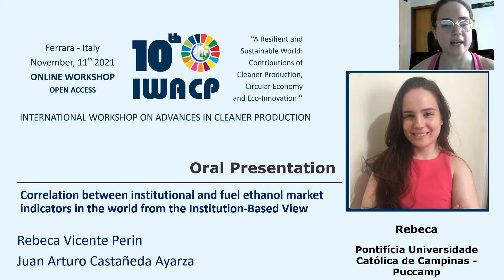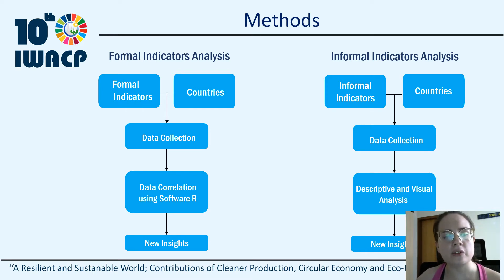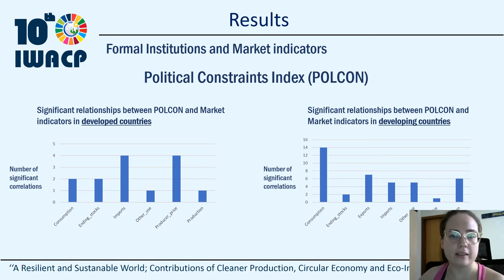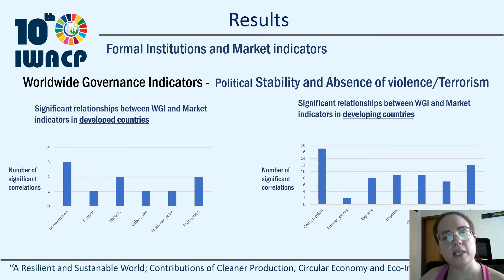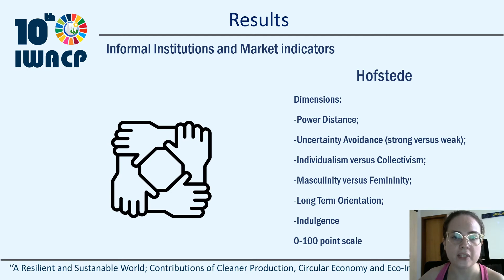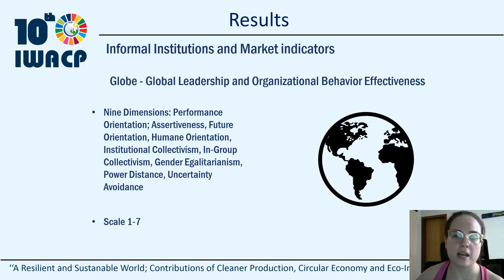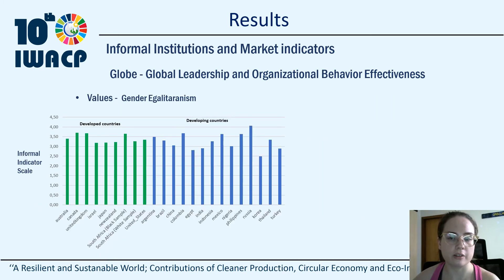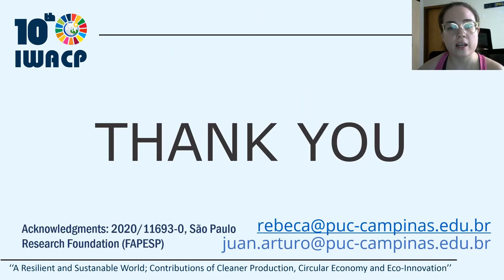Rebeca Vicente Perin - 10th IWACP - Historical relationship between Institution-Based View and...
Rebeca Vicente Perin presents her research, entitled 'Historical relationship between Institution-Based View and bioethanol fuel in the world', for the 10th International Workshop on Advances in Cleaner Production. The event was hosted in Ferrara, Italy, November 11th, 2021.